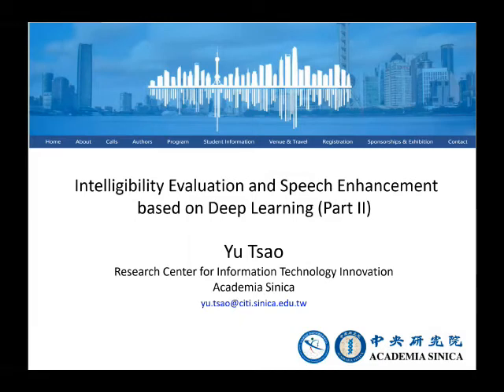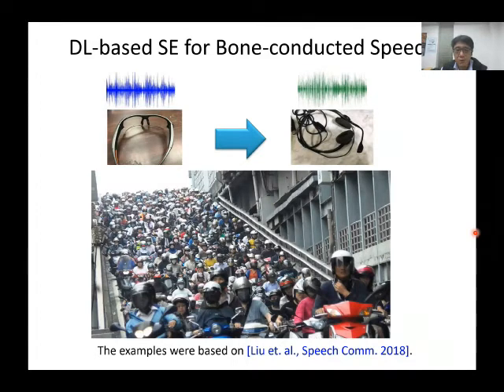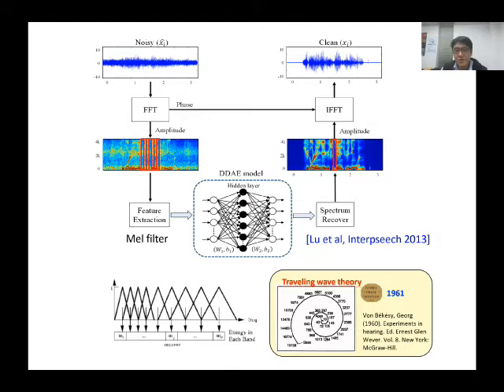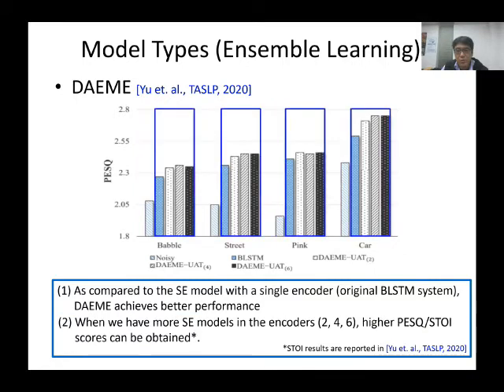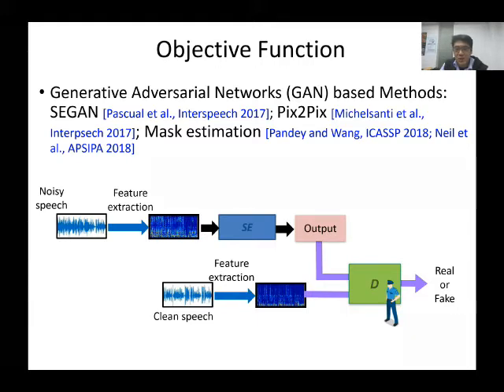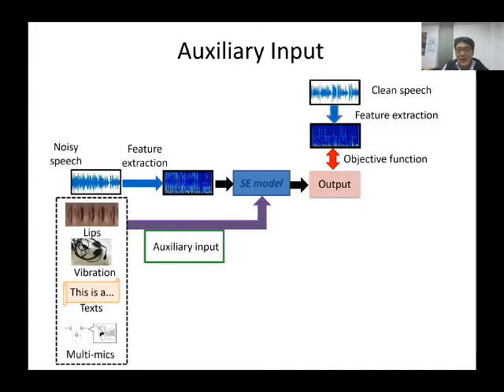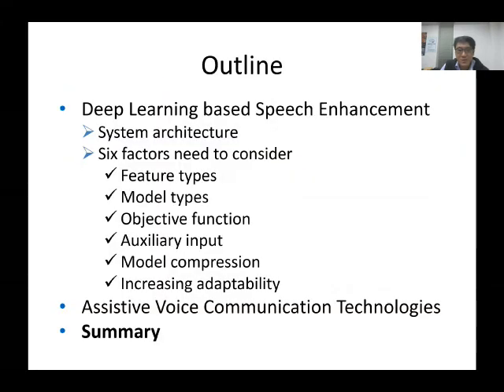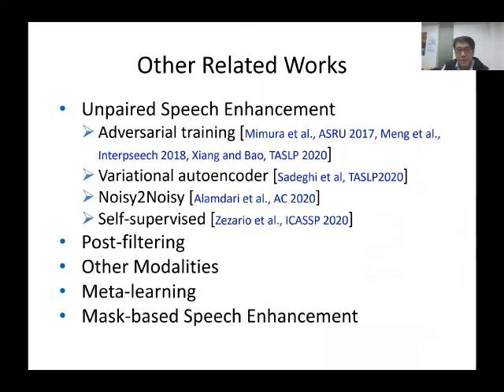[ Interspeech Tutorial ] Intelligibility Evaluation and Speech Enhancement based on Deep Learning